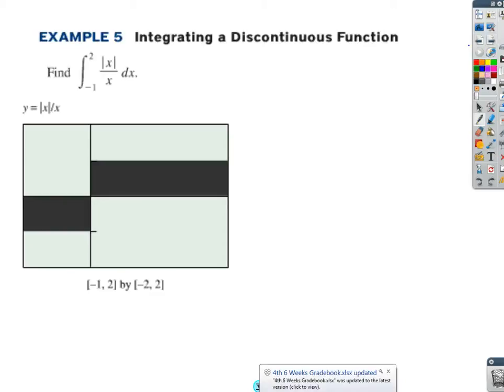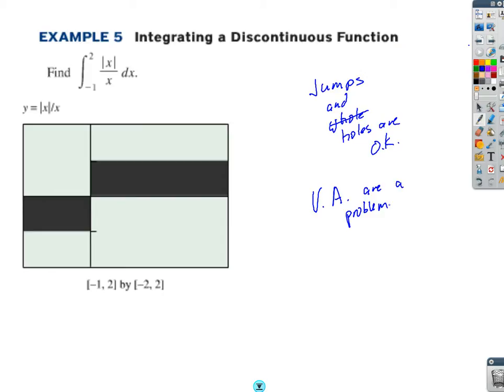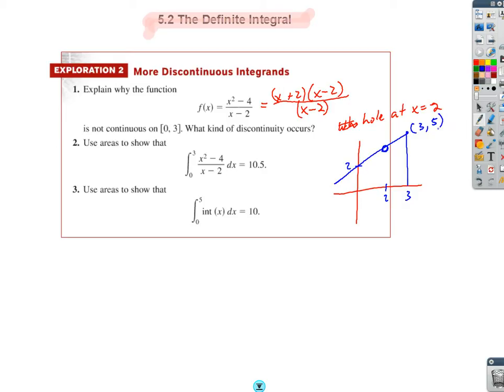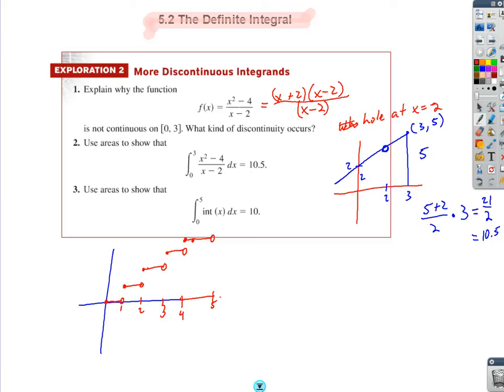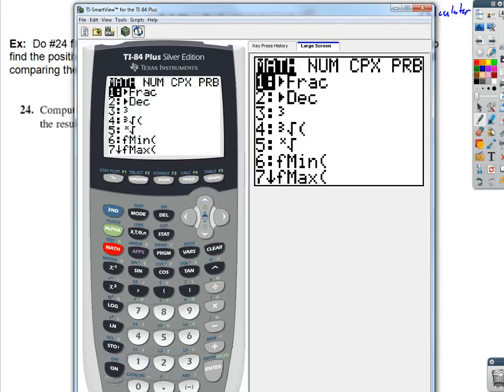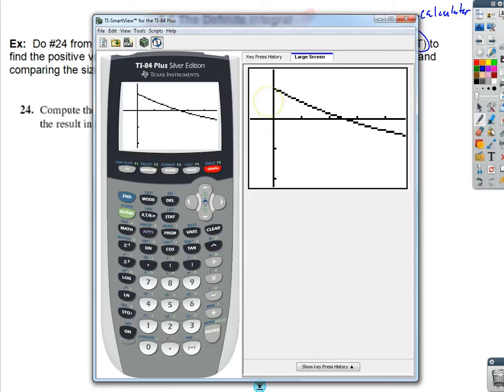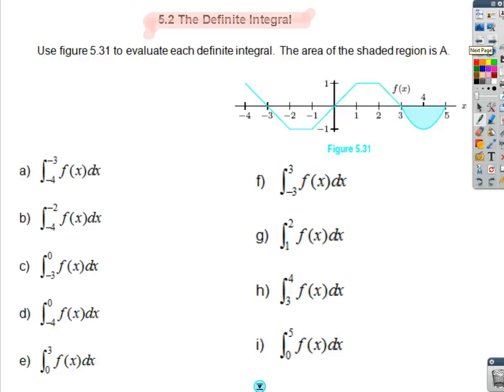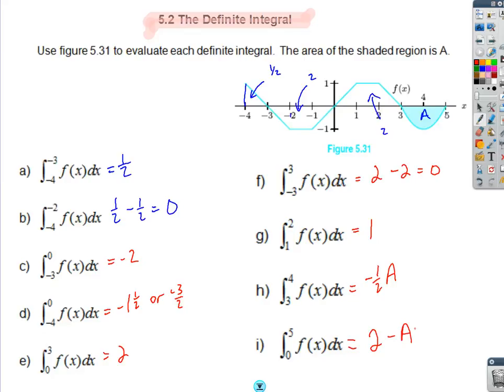Definite Integral Part 3